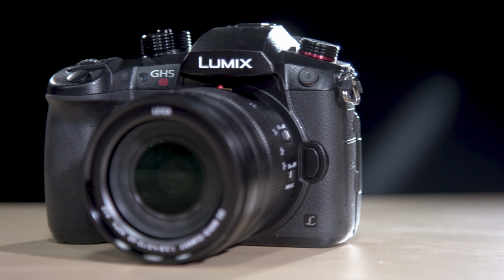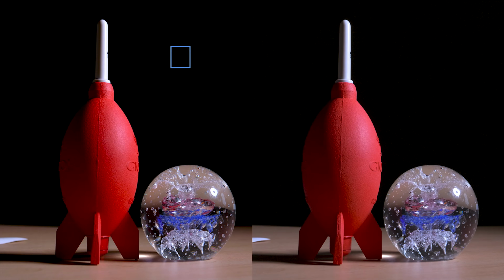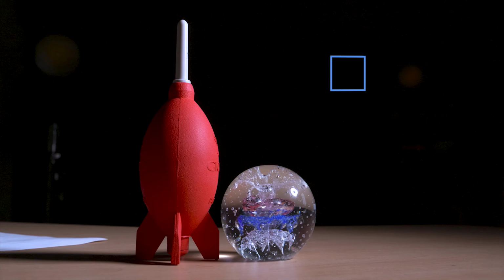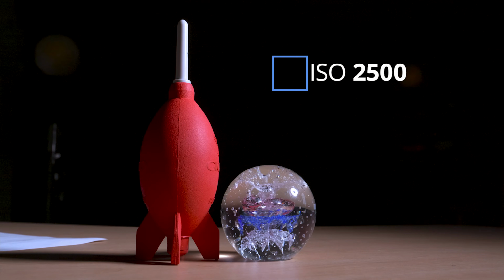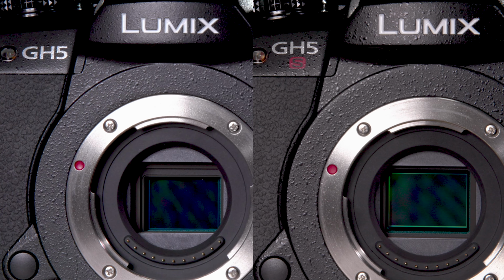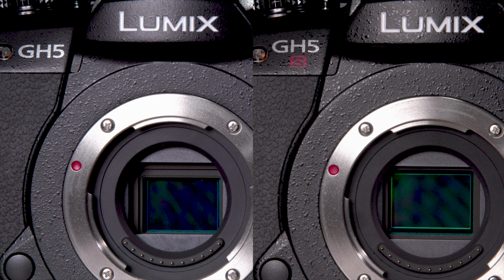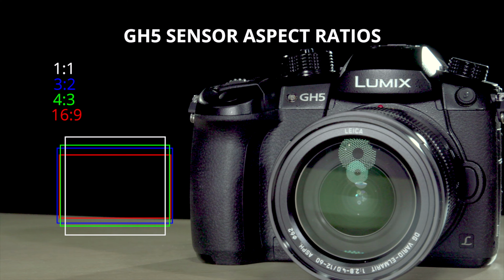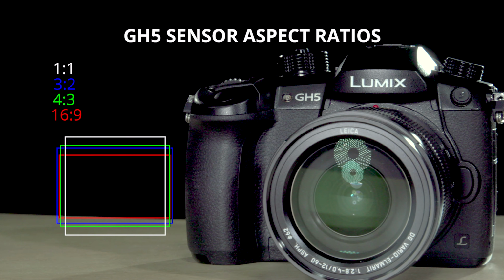The Panasonic Lumix GH5s vs the GH5 (Sponsored)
How do you choose between the Lumix GH5 and the newer GH5s? Which camera you get depends on which features you see yourself using the most. In this video we’ll be showing you the top differences between the two.

The following video is a paid advertisement for Panasonic The opinions expressed are
solely those of Panasonic and do not necessarily
reflect the opinions of Videomaker, its management
or staff.